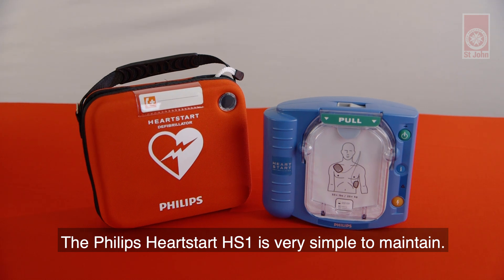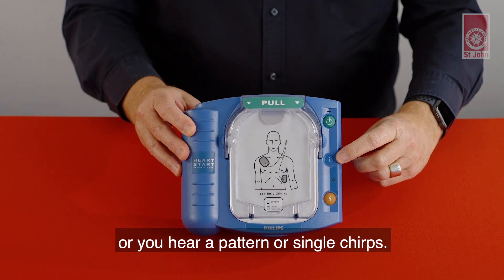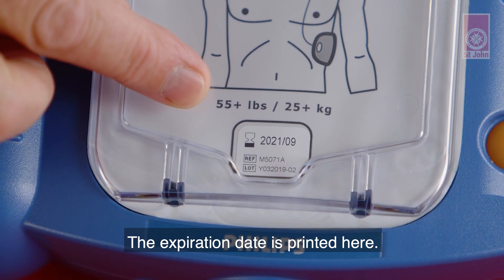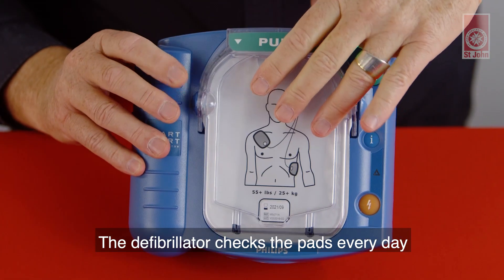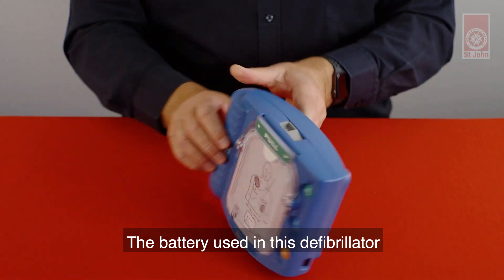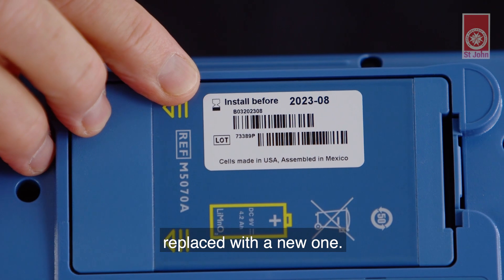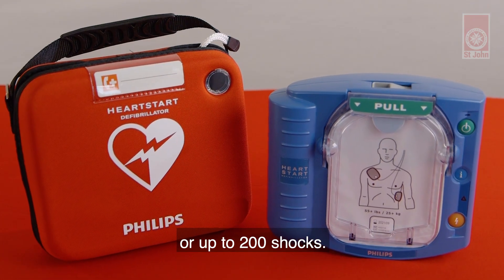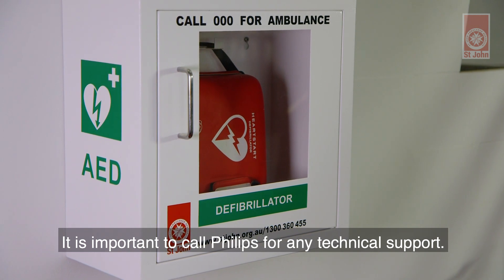How to Maintain a Philips HS1 Defibrillator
How to maintain your Philips HS1 Defibrillator or AED (automated external defibrillator)